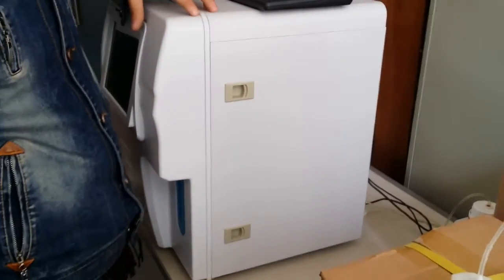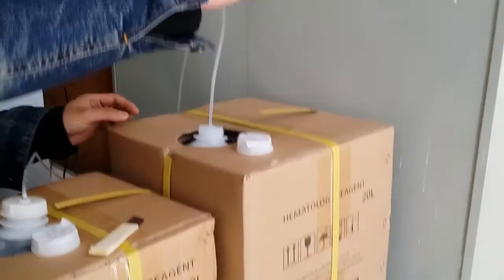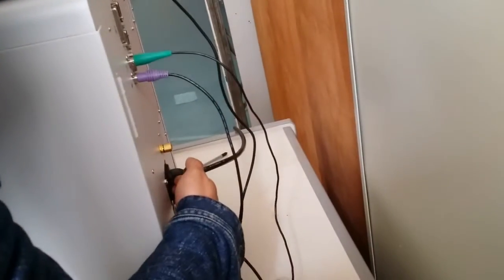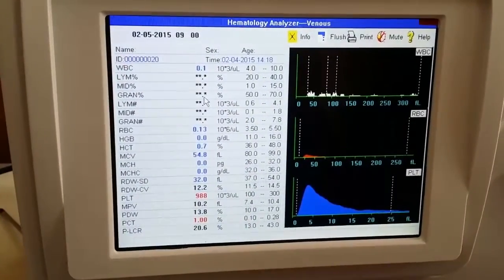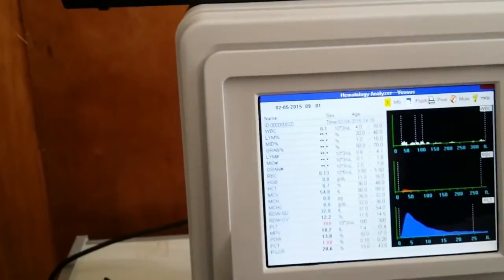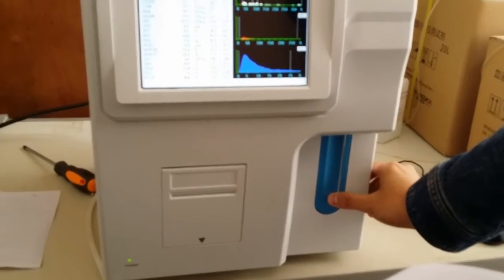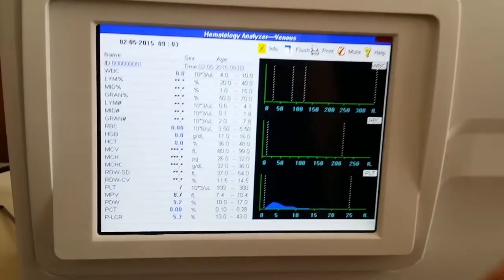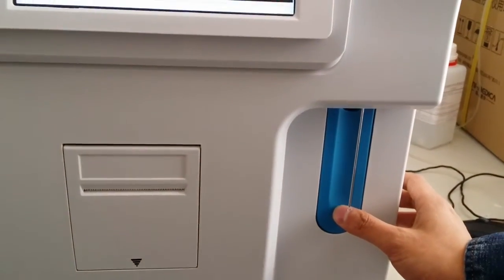MSL factory direct medical Automated blood analyzers MSLAB07 Operating Video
MSL factory direct medical Automated blood analyzers MSLAB07 Operating Video.Hot sell blood analysers MSLAB07 at best price and high quality. It is also one kind of automated analyzers.factory direct blood analysers.